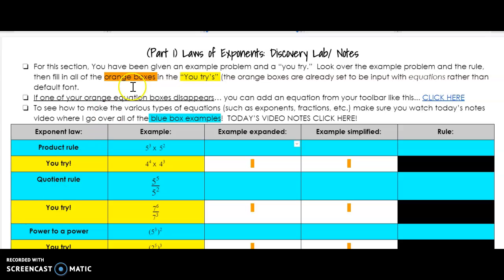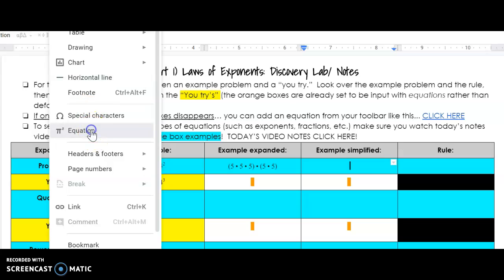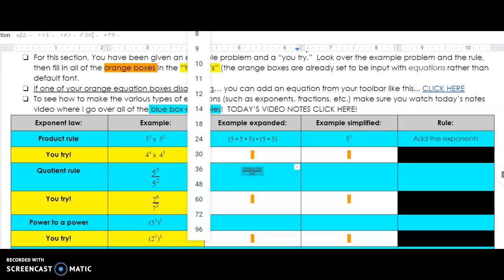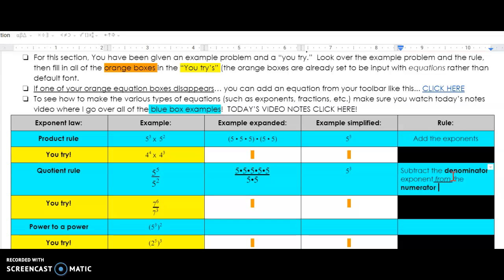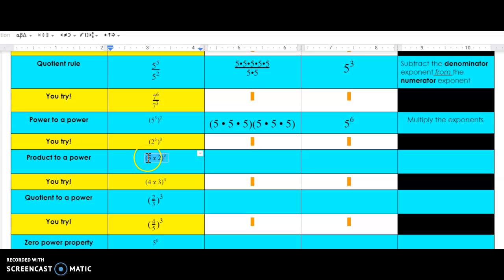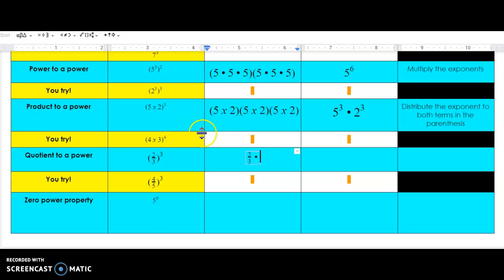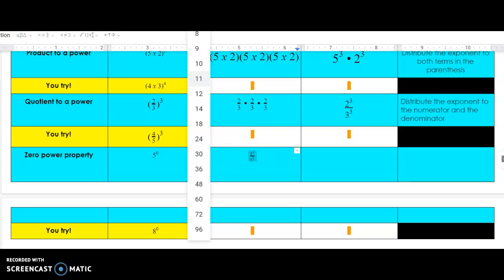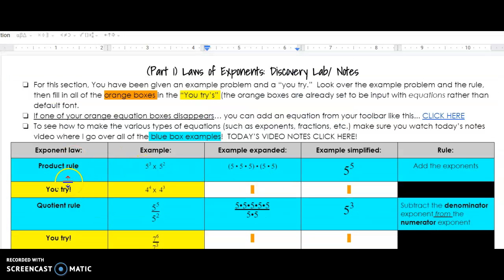Laws of exponents discovery lab part 1